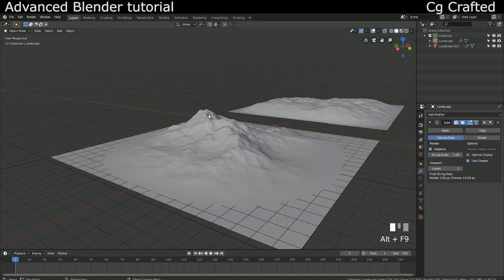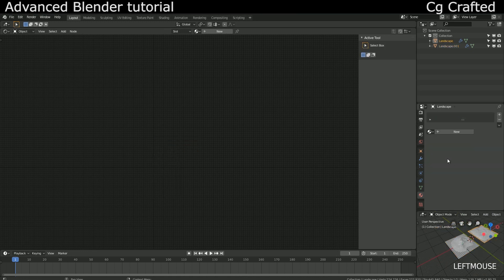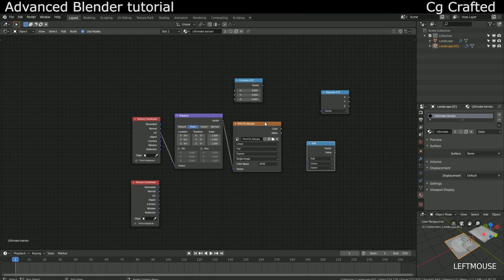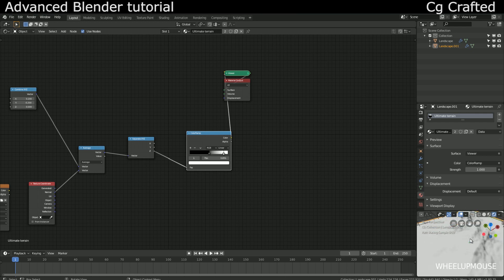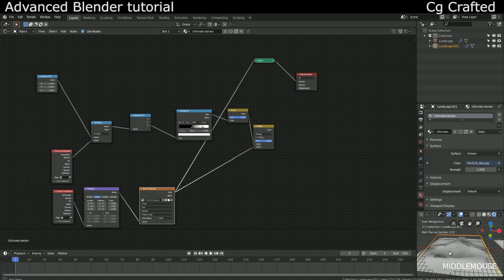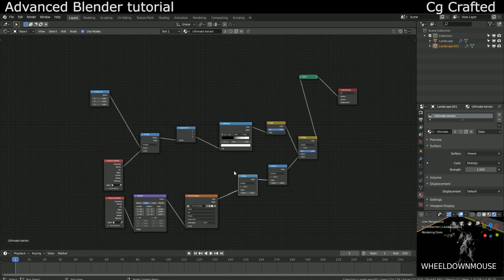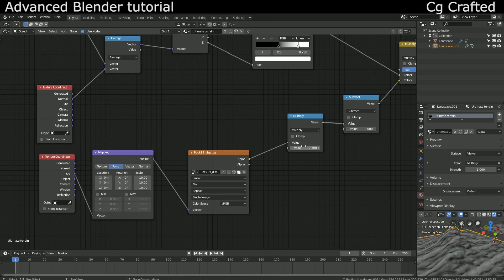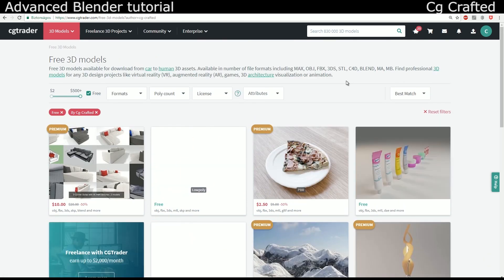Blender 2.8 Tutorial | Ultimate terrain shader (2/3)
Creating the best landscape shader (material), and use your own textures to create detailed cliffsides, mountains and more. Works with any environment.

The Ultimate Terrain Shader is no longer available. Instead the Ultimate Terrain Shader 2 was released with a lot more functions and assets:

Based on Cg Geek's old mountain material, but spiced with some extra functions, making it possible to add dispacements to both the cliffs and the grass/snow. Also made simpler.